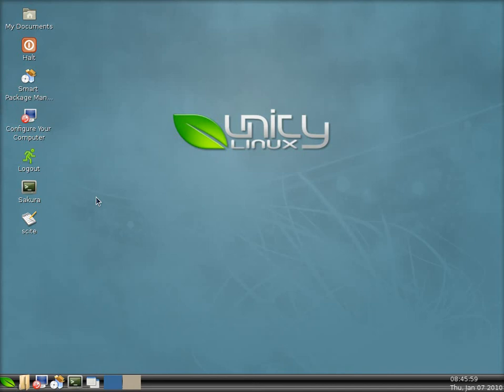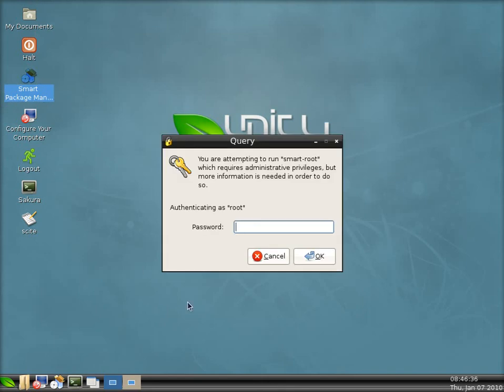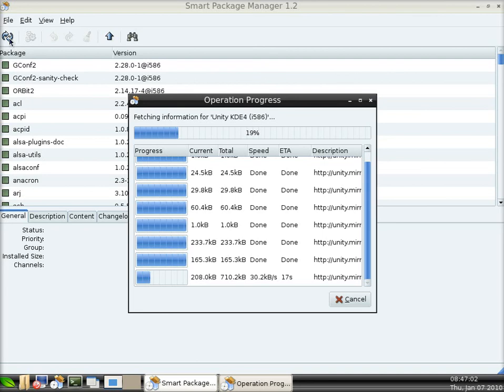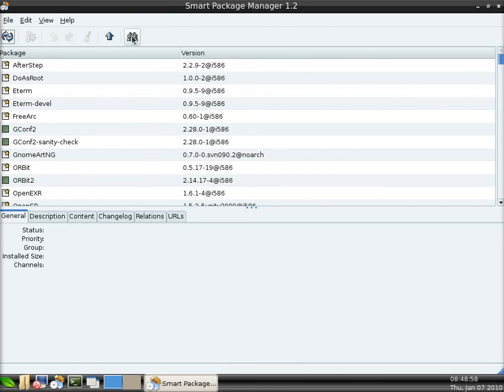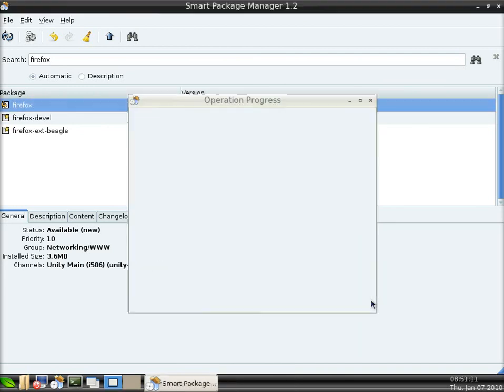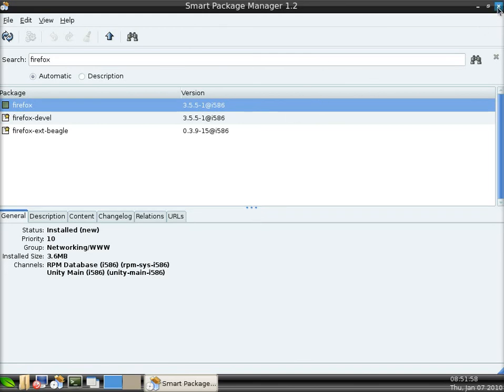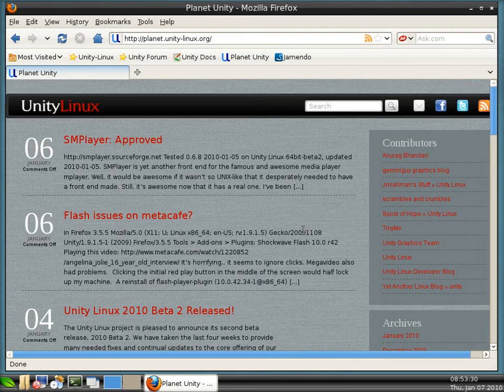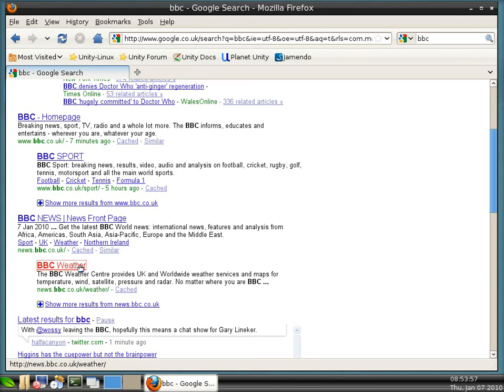Unity linux 2010 beta 2.....bare to the bones baby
Here we have the latest beta from unity linux,based on mandriva and pclinuxos,now its not perfect,but if you like your bare bones stuff,it could be the one for you once its in release.